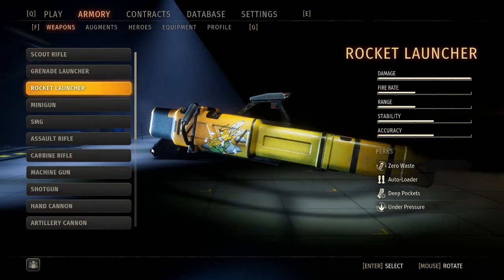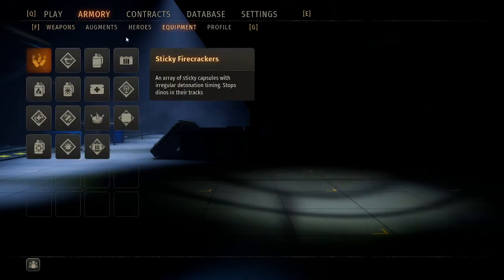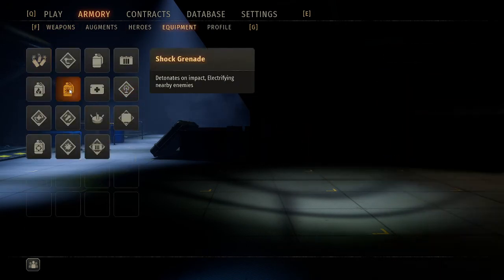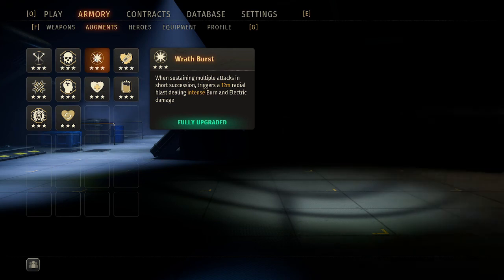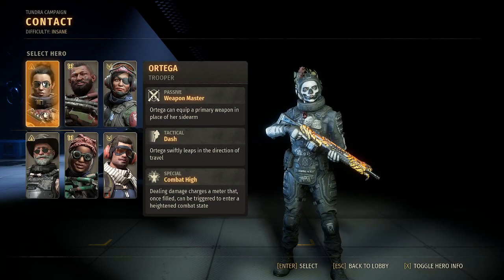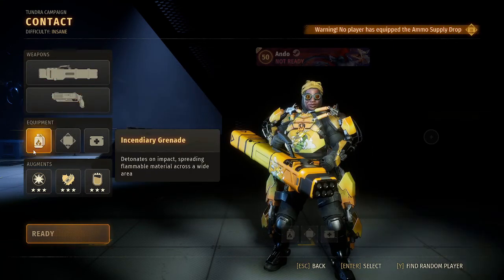Second Extinction: Seasonal Challenge 2022 - Tips/Tricks/Possible Methods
Hi All,

What I've got here is just a few tips, tricks and potential methods for approaching this seasonal challenge for Second Extinction.

For this challenge, you will:
- Do any mission OR free roam for a maximum of 20 minutes
- Collect as many materials and inflict as many status effects as possible!
- Your team's total score counts, so a bigger team = higher score possibilities. You can play alone if you wish!

To enter, submit one screenshot of your end screen. Write your team's score in plain text and @ your teammates. Please don't use exploits, overly inflated numbers will get disqualified.

This challenge ends on Wednesday, October 19th, 23:59pm CEST.
If you get a better run, please delete your previous entry.
Good luck!

Happy Dino Hunting